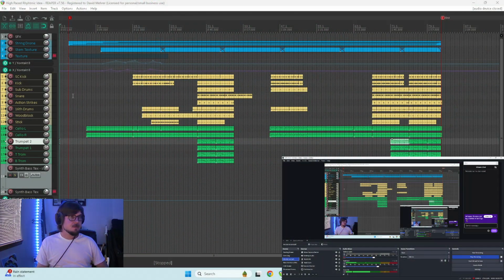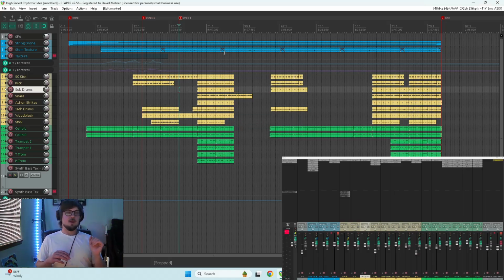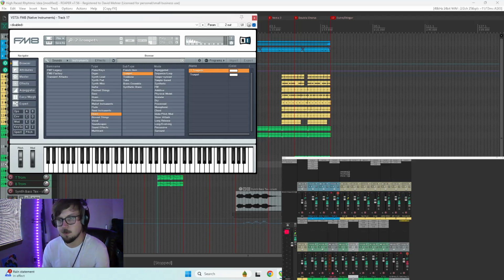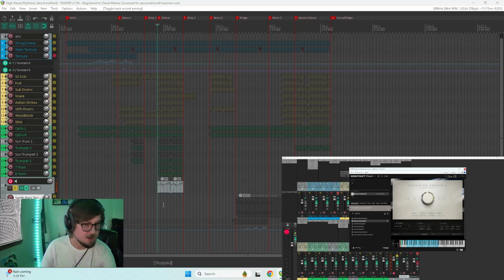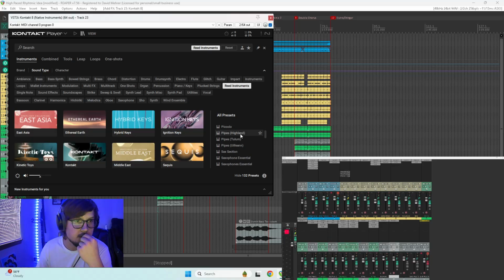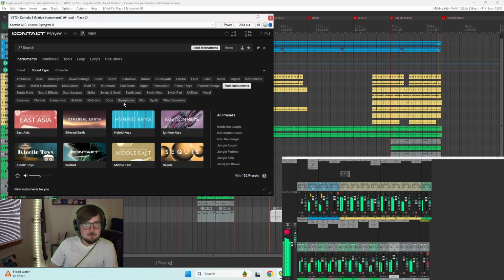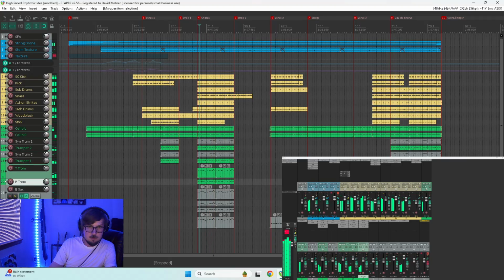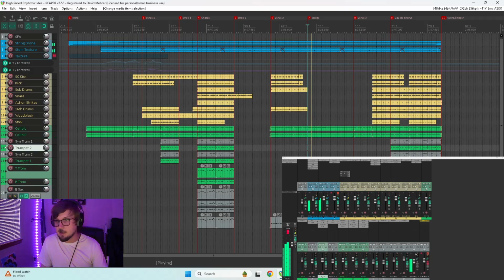MORE LAYERS!!! | Composing from Scratch | Writing Log 25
We focused on adding new layers to the track in order to build a stronger lead line. I'm thinking we'll bring in a harmony to develop more growth to the track and more complexity to the line. We also went through and created sections to define the structure. We're just about out of the experimental stage and in the next session or two, will switch focus on polishing the performance and getting a clearer mix by processing the EQ shelves and minor corrective compression to even out the takes.

String Drone: We're using Session Strings Pro 2 for the string ensemble with RC 48 for reverb, Supercharger GT for saturation and ReaComp for sidechaining.
SideChain "Ghost" Kick: We're using a sample from Heavyocity's Damage rhythmic suite
Kick: We're using Spotlight Collection East Asia Tsuri-daiko
Stick: Battery's "Bell Ladder" sample
Snare: Percussion Symphony Essentials "Snare 1"
Sub Drums: We're using Battery's Timpani CD, Timpani BOTN, and Timpani Senv samples with Battery 4's built in Master bus compression
Action Strikes: Like the name suggests we're using Action Strikes' "Big Cinematic Hits set
16th Drums: Spotlight Collection East Asia's "Buk (Samul)" instrument with RC48 for a tight reverb
Woodblock: Orchestral Percussion's Woodblock
SFX: All from various Battery 4 samples so far
Cello: Session Strings Pro 2 "Celli - Modern"
Trumpet 1& 2: Session Horns Pro
Tenor & Bass Trombone: Session Horns Pro
Synth Trumpets: FM8's Trumpet and 2 Trompets
Alto and Baritone Sax: Kontakt's Alto Saxophone and Baritone Saxophone
Bassoon and Clarinets: Woodwind Ensemble Symphony Essentials Bassoons Essential and Clarinets Essential
Synth Bass: made with Massive X and rendering as a sample

*These are all due to change in future videos*